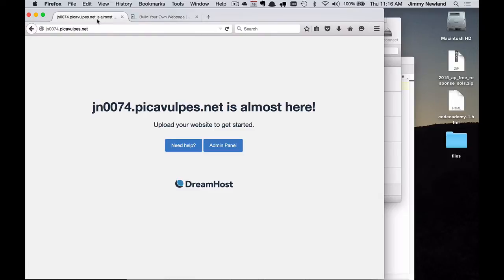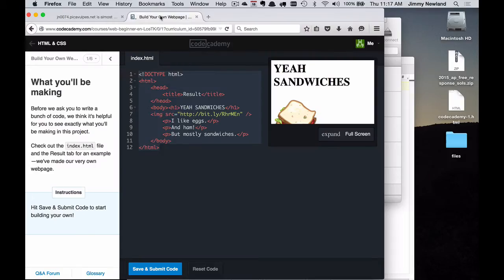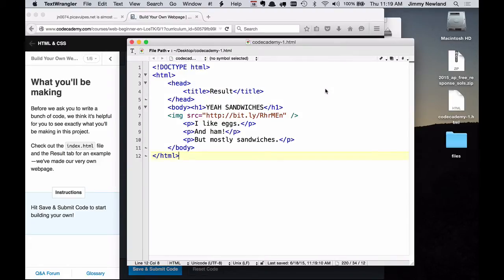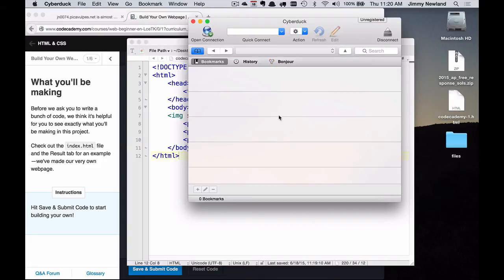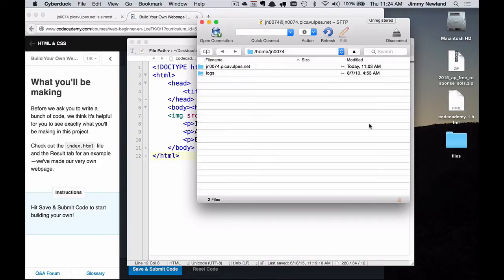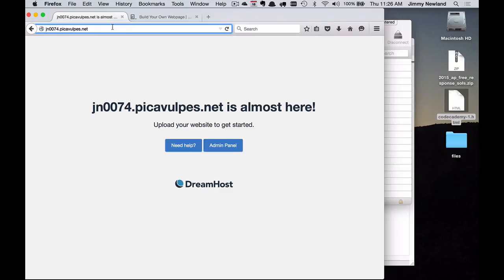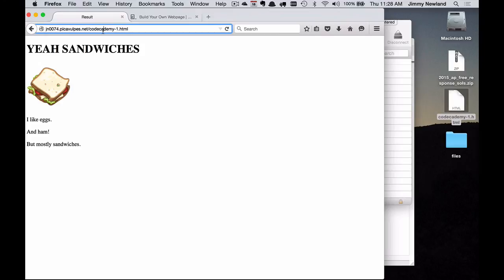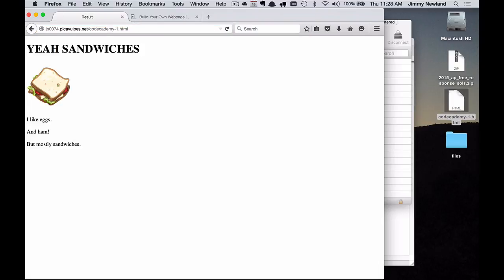CyberDuck FTP for SLIS